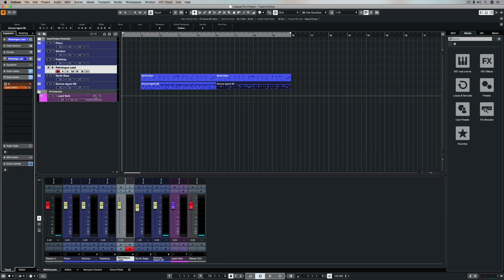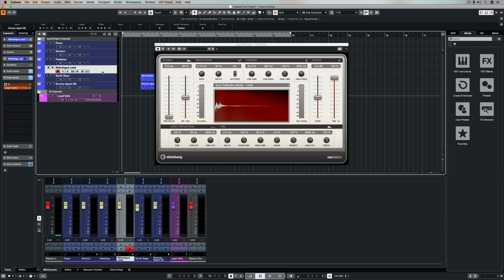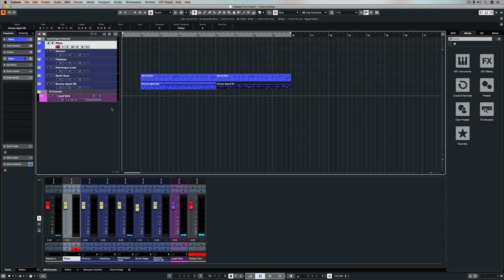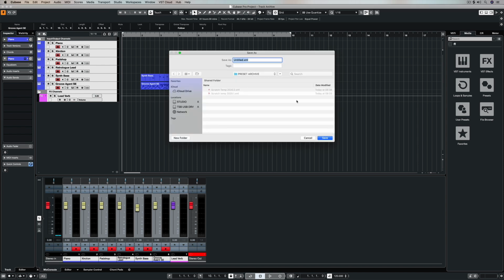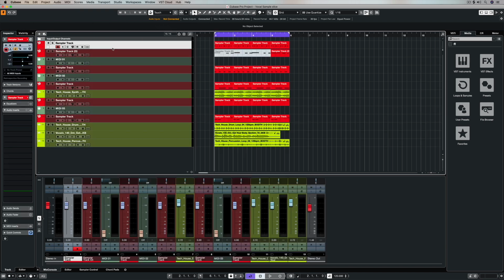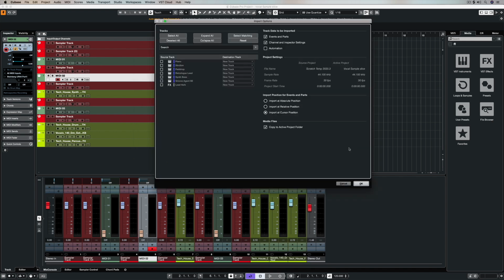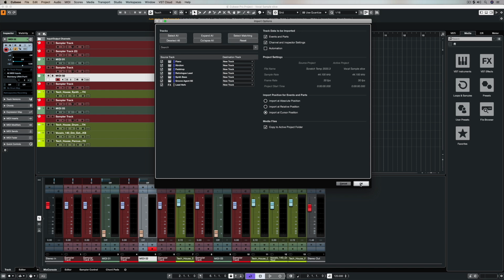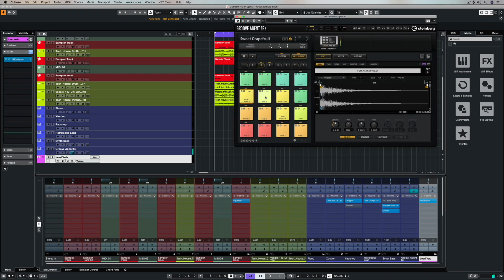How To Save and Recall Your Favourite Tracks Into a Project | Quick Tip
This Cubase Quick Tips video looks at how to save and recall your favorite tracks into a Project, making your workflow easier when loading presets that you regularly use, such as software instruments or effects. First it shows you how to save tracks in Cubase and then how to import them into a project as a track archive. When reloading songs - either previous work or projects from other people - recalling tracks in Cubase, complete with their settings, saves the time of having to set them up again from scratch. Saving tracks as templates like this can help you to work a lot faster and is another example of what makes Cubase such a powerful and efficient DAW.